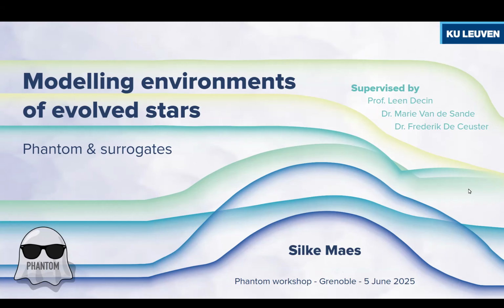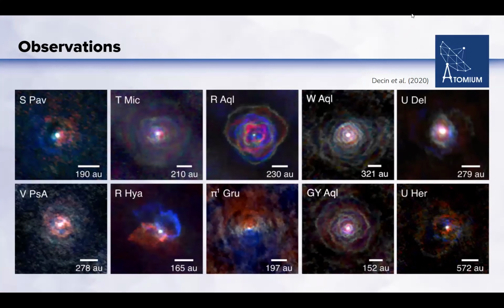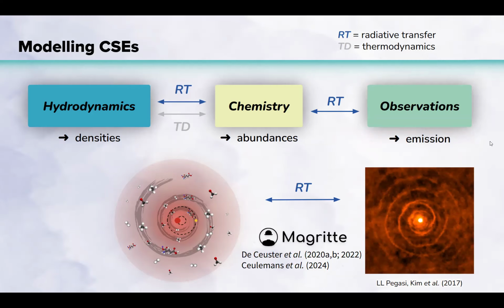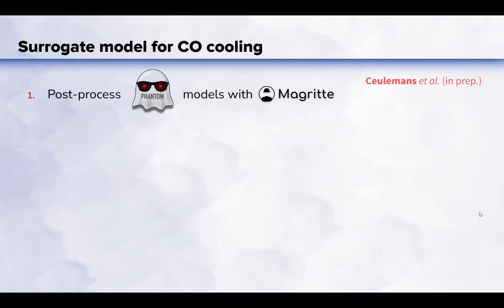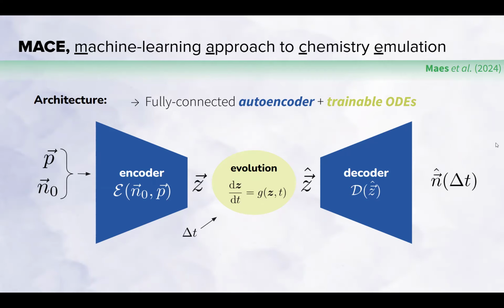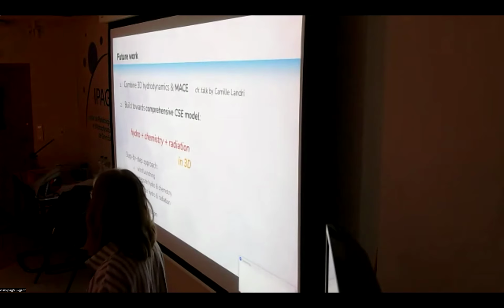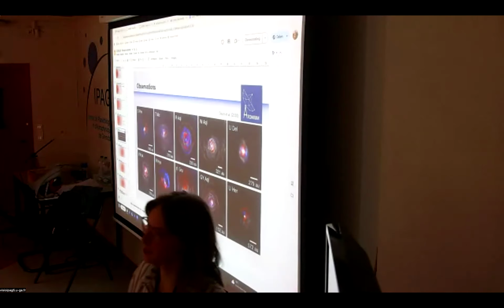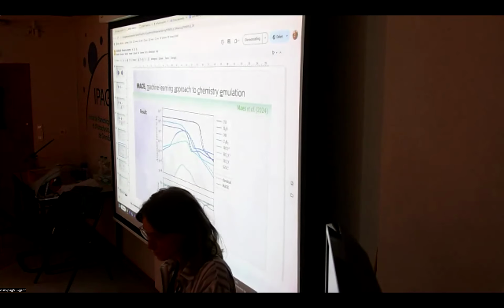Modelling environments of evolved stars: Phantom & surrogate models - Silke Maes @ phantom2025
This talk will be about asymptotic giant branch (AGB) stars, and the use of Phantom to model their circumstellar envelopes and the gravitational effects of the presence of companions. More specifically, I will discuss why it is important for AGB stars that also other physical and chemical processes are taking into account in this modelling beyond just hydrodynamics. I will introduce these missing ingredients and outline the path towards 3D hydro-chemical-radiative models. The way forward is to build surrogate models that run much faster than there classical analogue, in order to implement them within the Phantom framework.